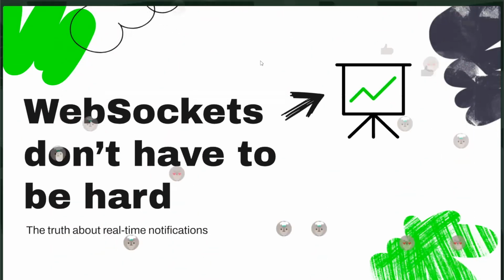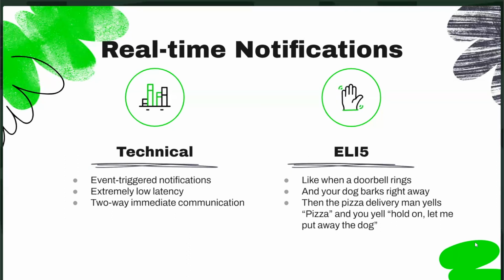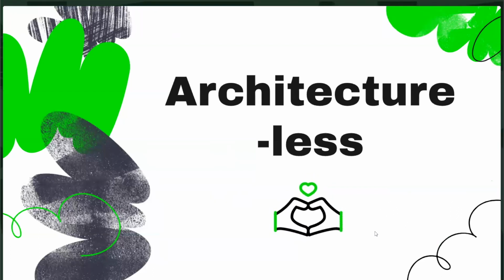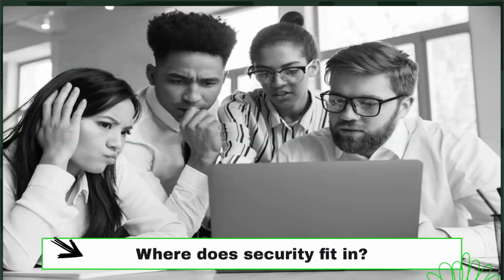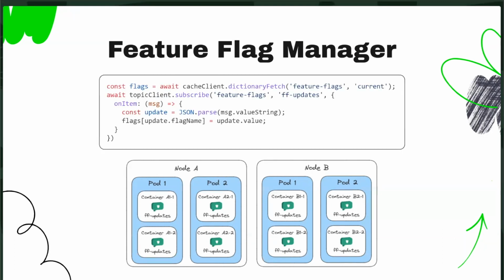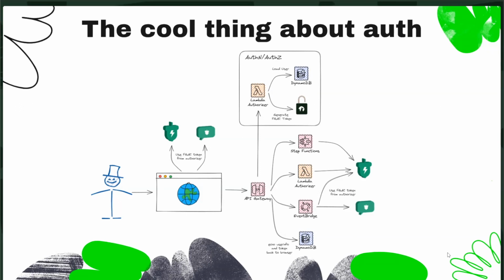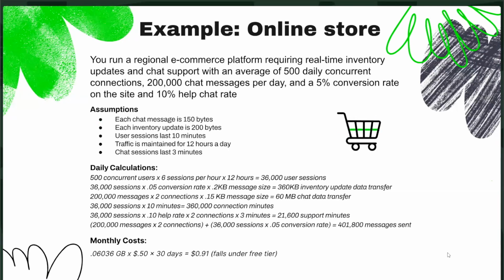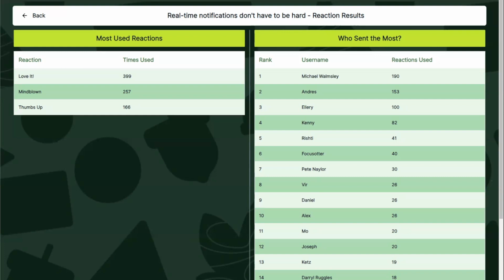Mo's Lunch & Learn: WebSockets don't have to be hard!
Topics runs on the same hardware as our caching service. It's been intentionally designed to be low latency, highly scalable, and ready at a moment's notice.

In this webinar, Allen will walk you through Momento's fully-managed serverless WebSocket service. This service aims to connect everything. With just two API calls, he'll show how you can connect backend service to backend service, backend service to user interface, even user interface to user interface.